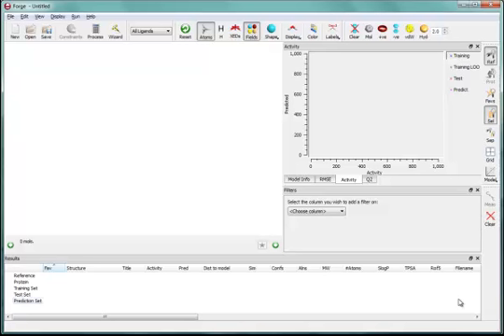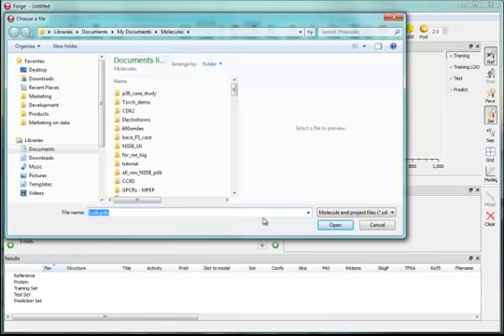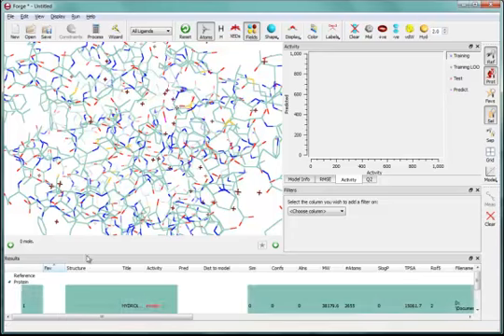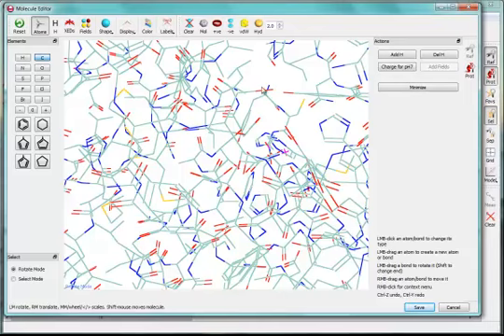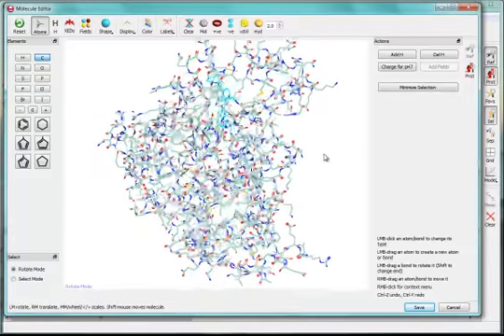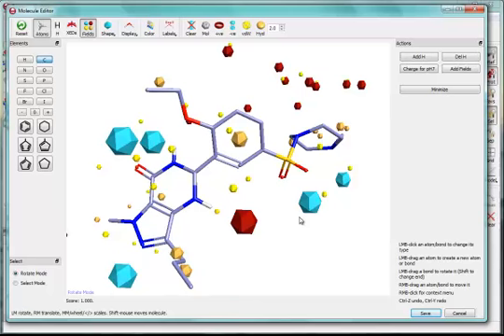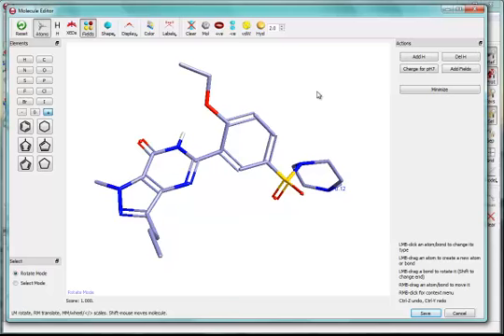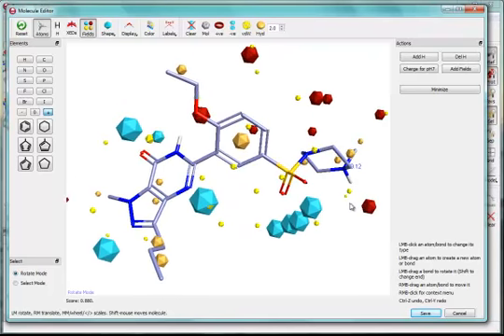Loading pdb Files into forgeV10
This video shows how to use forgeV10 to load a pdb file and extract the ligand and protein into reference molecule and excluded volume.